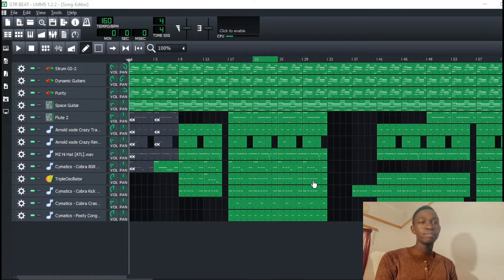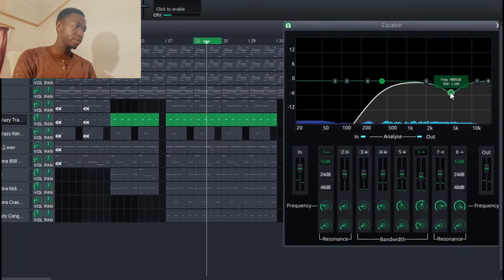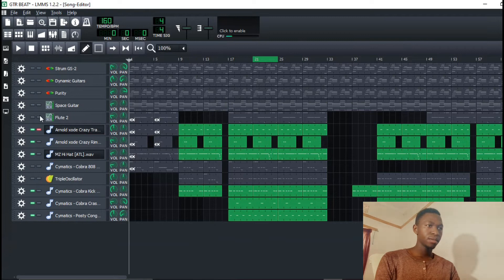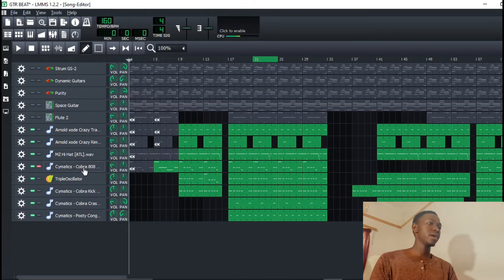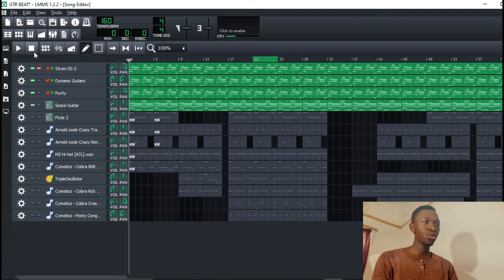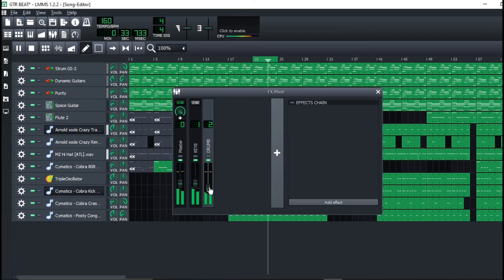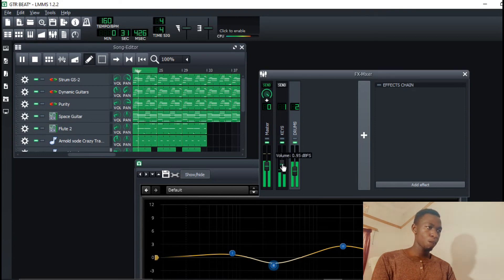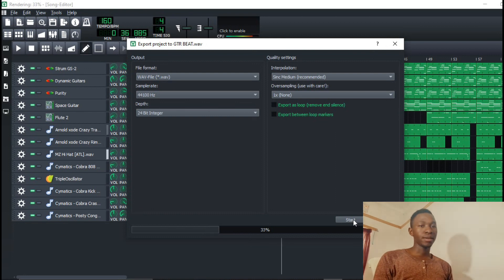HOW TO MIX YOUR SONG IN LMMS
Hello welcome back  to my my channel and today im back with another tutorial video about how to mix your song in lmms, specifically looking at drums, low end and high end and i hope you enjoy the video

side chain 5:13